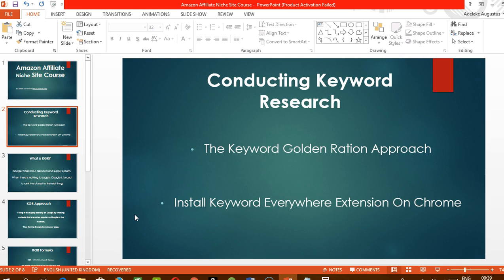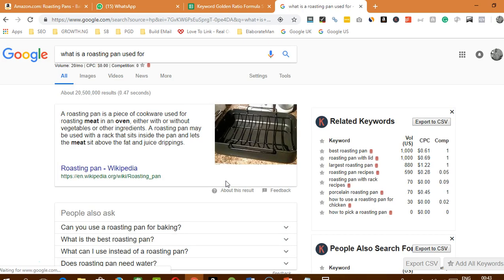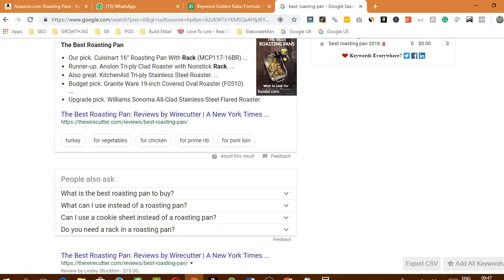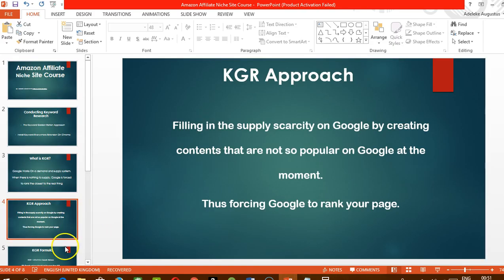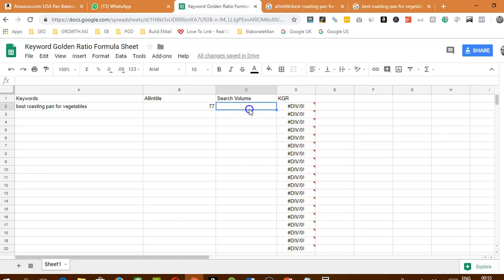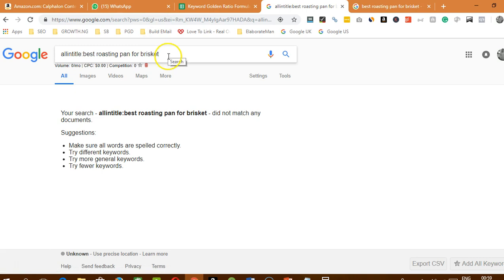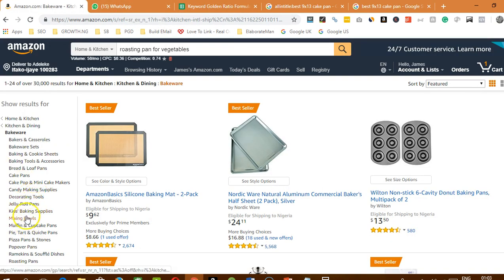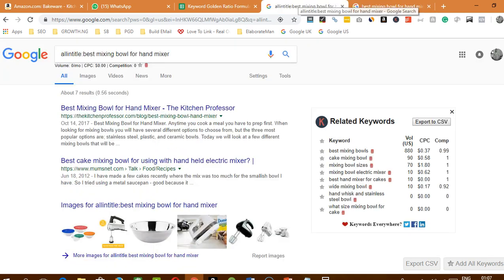Keyword Research (Amazon Affiliate Niche Site Training)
Day 3.

This video is a complete guide on how to conduct proper keyword research for your site.

Because you need the right keyword to target in your articles, this video will show you my strategy for selecting the appropriate way to analyze and select the best keyword that you can easily rank.